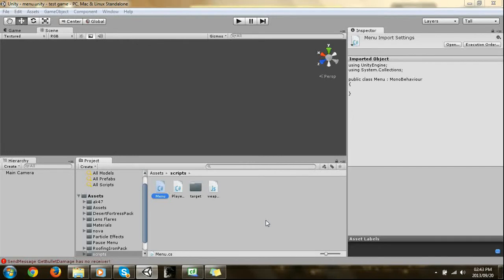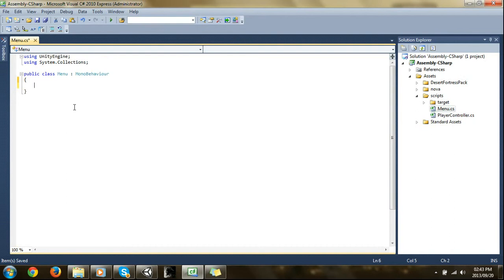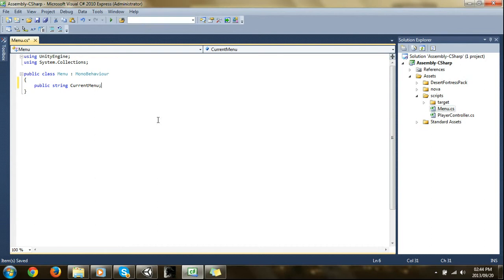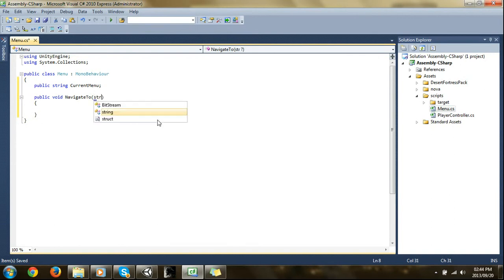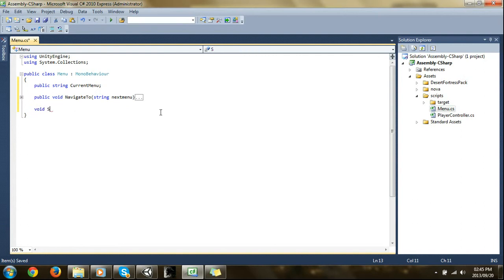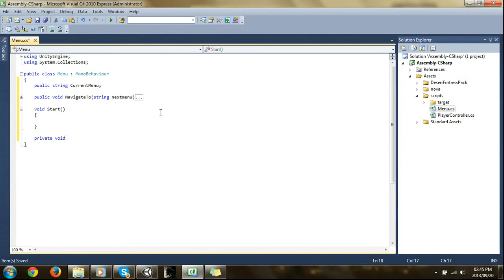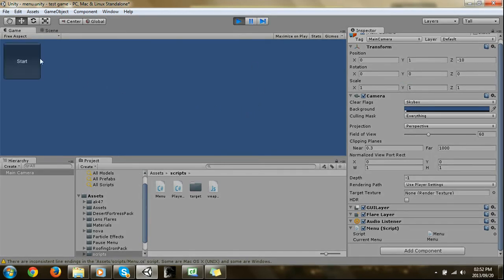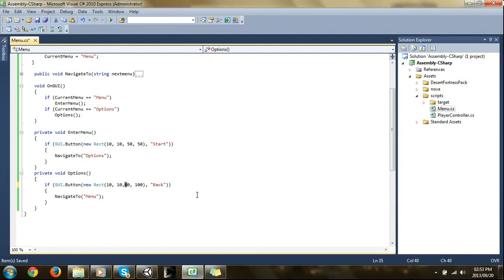how to make a basic menu in Unity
hey guys today I'm showing you how to make a basic menu for YOUR game.
I am going to show you how the menu works and and how to put in your own menu.
so after this tutorial you will know how to make a menu in C#.
!!Warning!!
language: C#
Difficulty: Easy
!!Warning!!

if you want more easy vids like this...